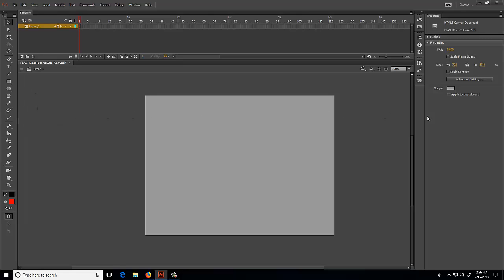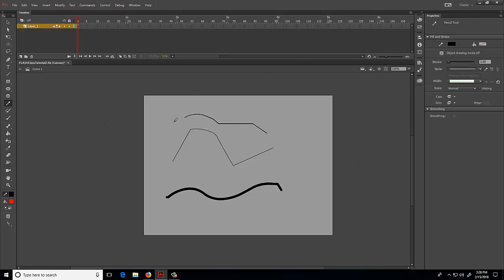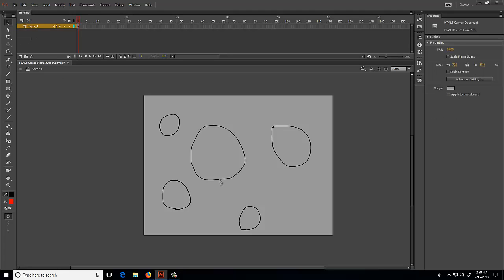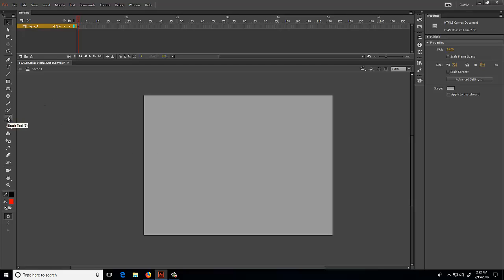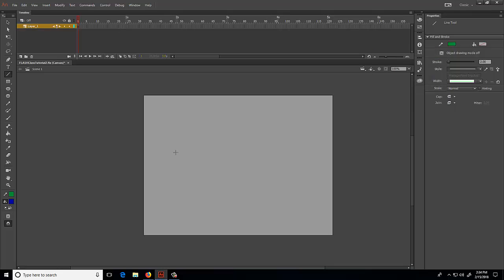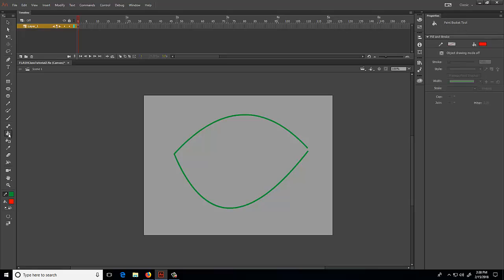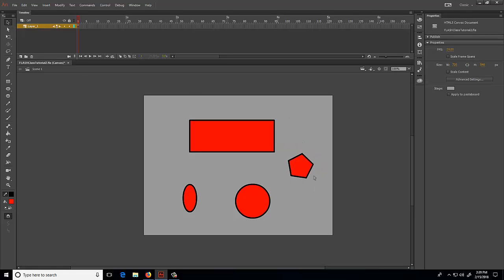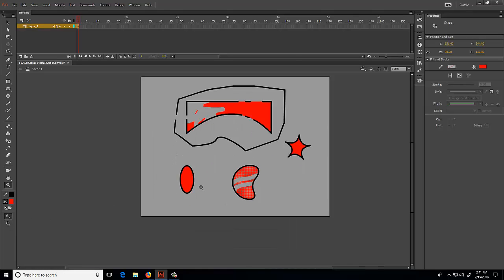Animate Tutorial 2 Drawing